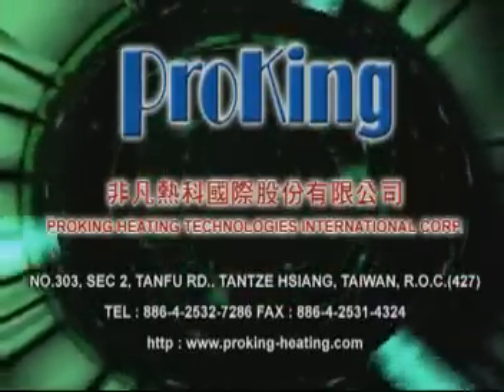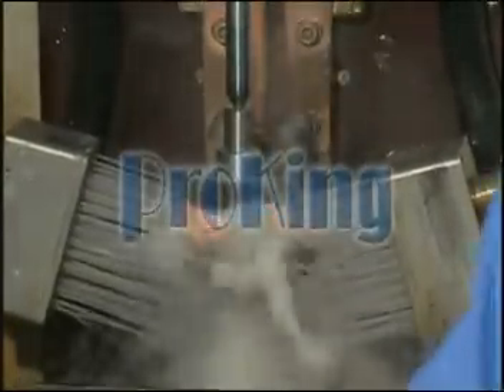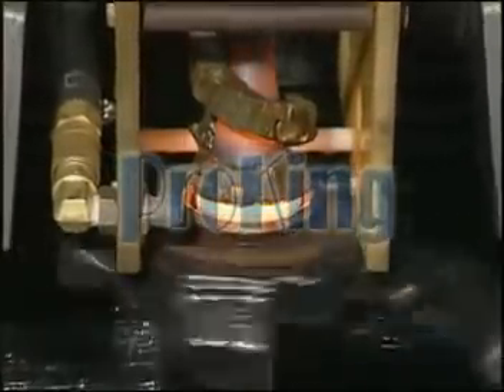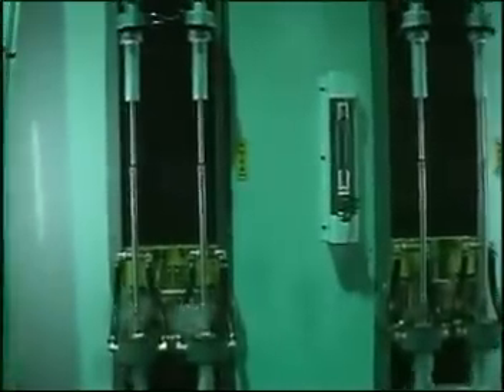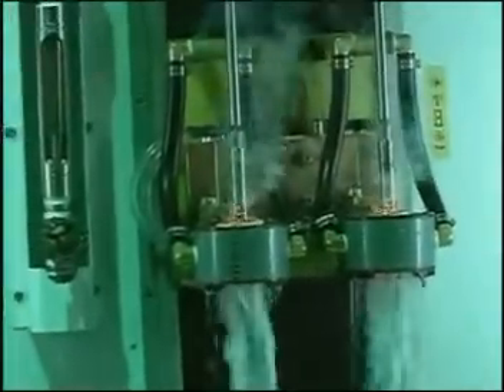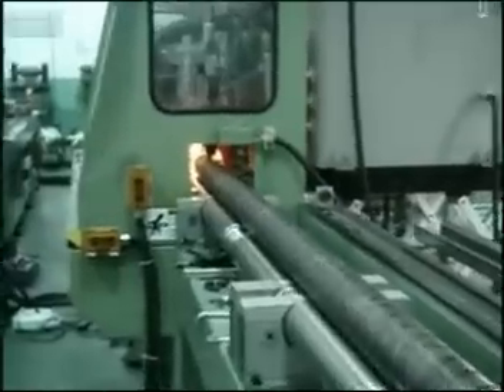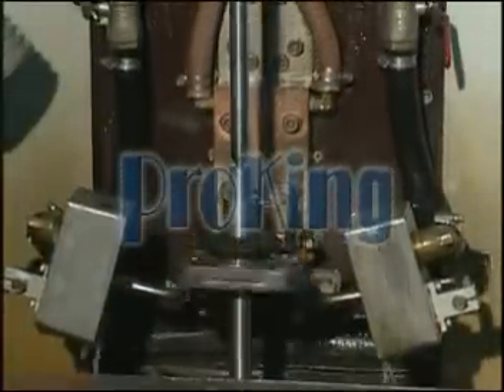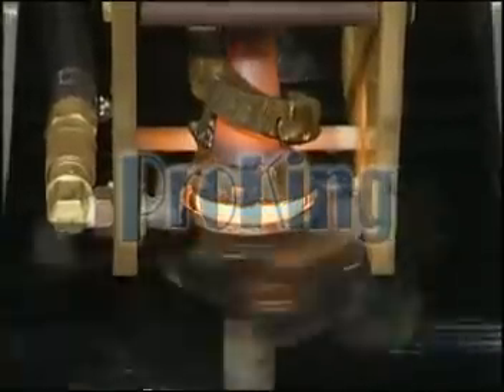Proking Induction Heat treatment system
Proking, a reputed company, which manufactures precise Shrink Fit Tooling, Sealing Machine, Cap Sealing, Heat Treatment Equipment and Induction Heating. Proking manufactures different types of Induction Heating. Small heating equipment is made up of semi-conductors, high-frequency induction generators, output transformers and coil and water-cooling devices. IGBT, MOS-FET oscillating is used which features smaller size, lighter weight and easy-to-oeprate. The equipment is good for low-power quenching and annealing welding. Another product from Proking is Induction Heating. We have manufactured various types of Sealing Machine for many years. We can supply any size and different kinds of special bottle sealing designs.

Proking is known for its professionalism and exceptional R&D capabilities. Based on extensive experience in the field, Proking has spread its sales network to more than 30 countries and won recognition from customers. All products comply with CE standards and are inspected rigorously for consistent quality.

2009 Exhibition Schedule: Propak Africa 2009 Exhibition is taking place during OCT 20th ~23rd , 2009 in Johannesburg, South Africa. Proking would like to invite you to visit the show (Stand No: Hall 6-A2).
~ Welcome your visiting ~